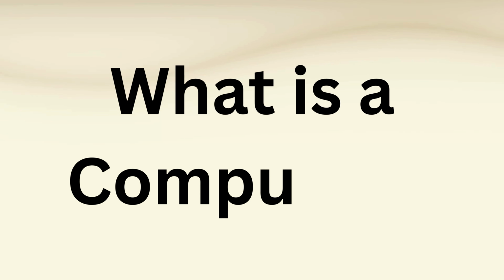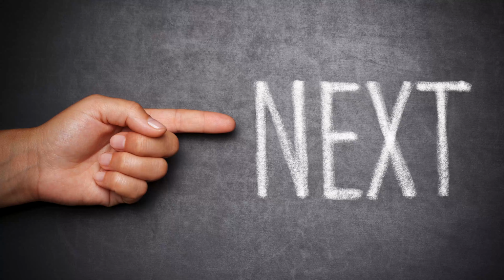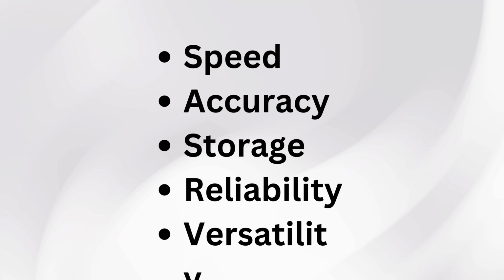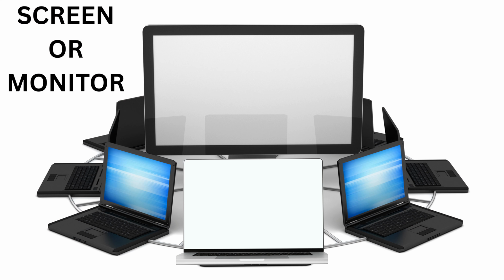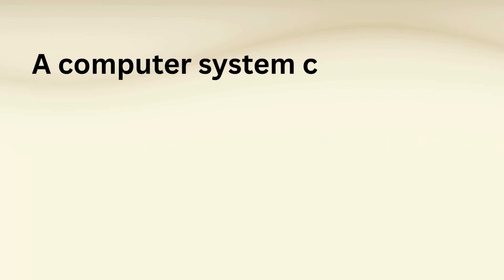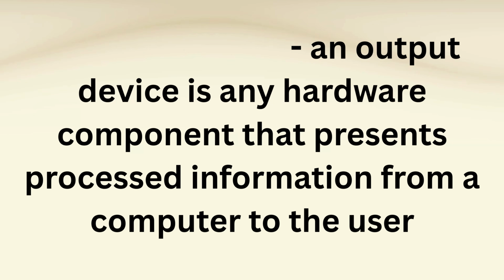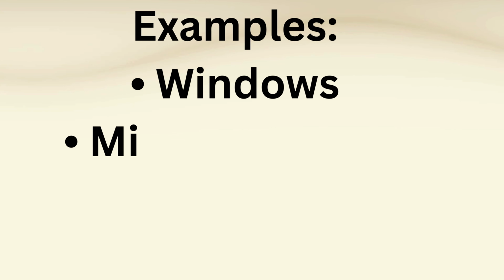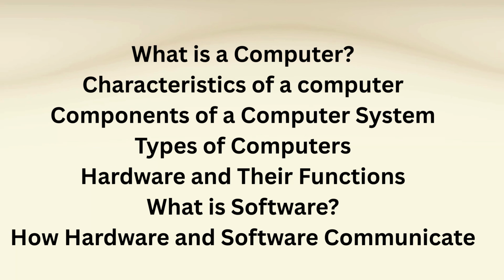Computer Basics for Absolute Beginners (Lesson 1)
Welcome to Lesson 1 of our Computer Skills for Beginners series!

In this video, you will learn:
• How hardware and software communicate
• Types of computers by size

This series is perfect for complete beginners, students, teachers, and anyone who wants to become computer literate.